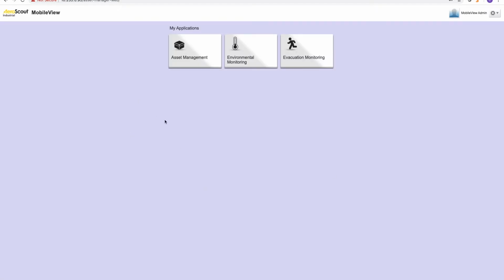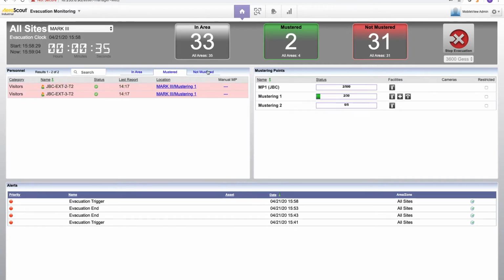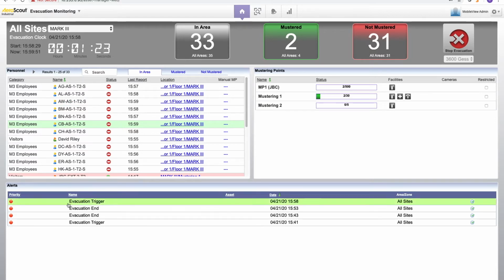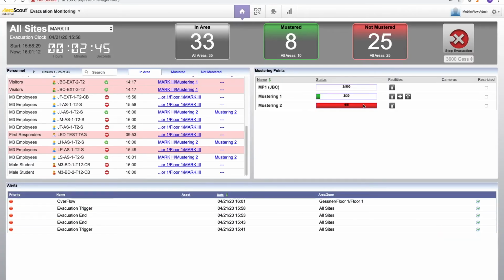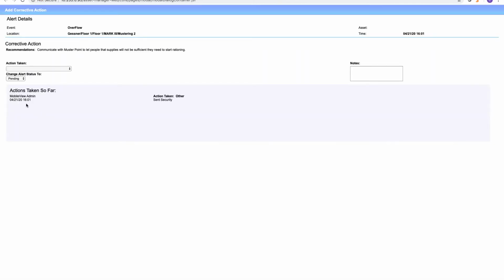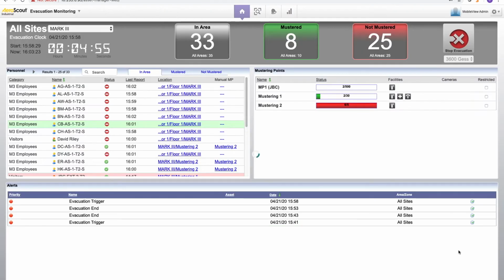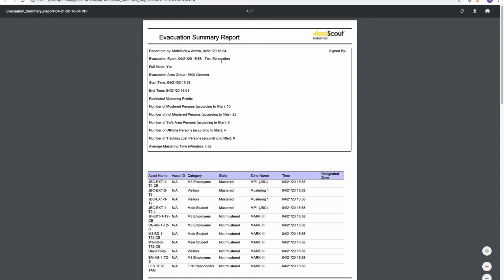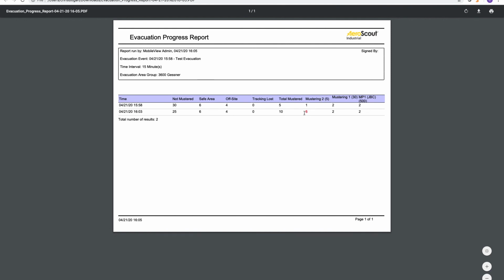MobileView Enterprise Visibility Platform – Evacuation Monitoring and eMustering Demo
This session is a demo of the AeroScout MobileView Enterprise Visibility software platform and using MobileView for an evacuation monitoring and mustering example.  Evacuation monitoring and the eMustering of personnel is critical in industrial environments where safety is paramount and MobileView provides a rich and centralized console to track the evacuation in real-time, enable alerts based on personnel arriving at muster points, and provide reporting and audit capabilities based on historical evacuations.